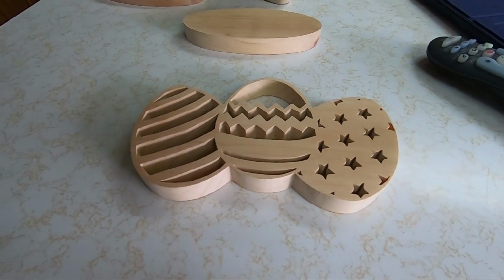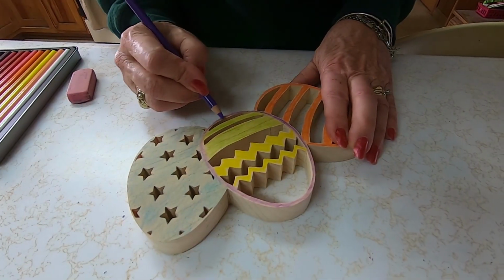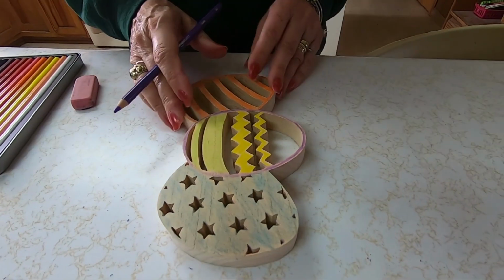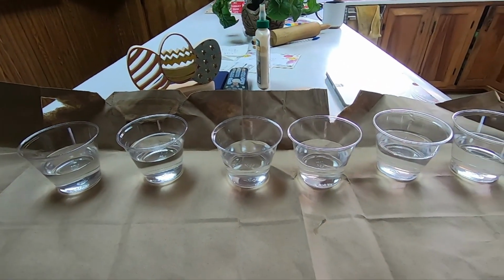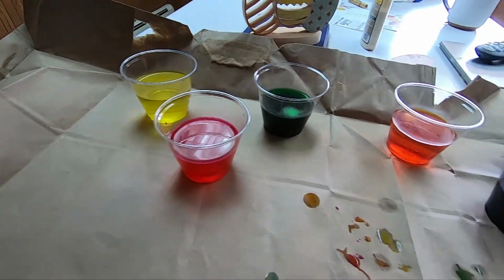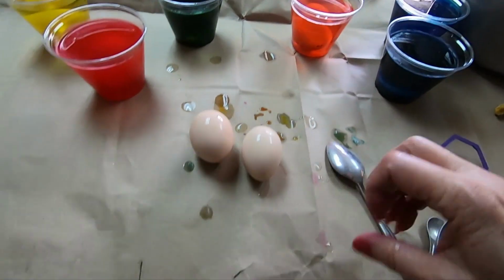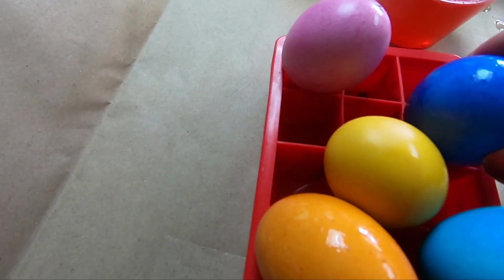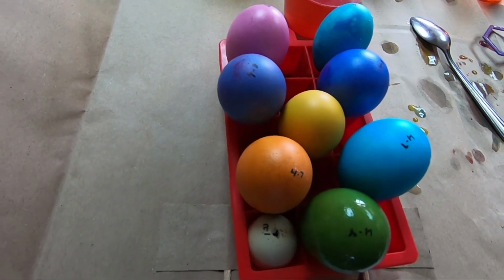You Can Color Any Egg No matter The Color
You can color brown, blue, green,white eggs.You don't need white eggs to color.  Who said you can not color brown eggs?If you have eggs,  You can color any egg.